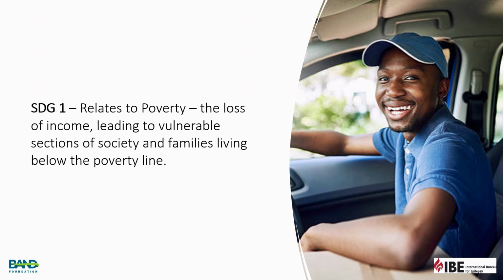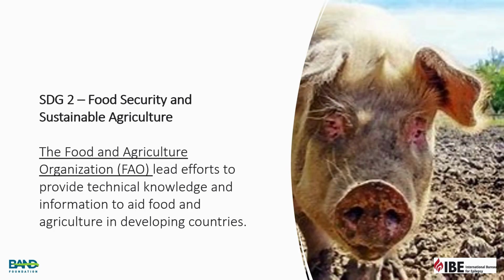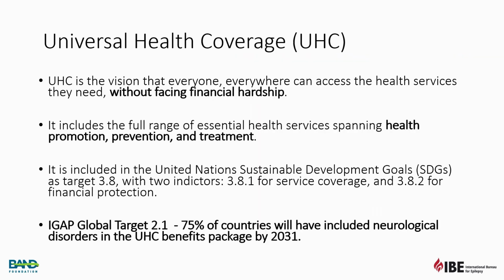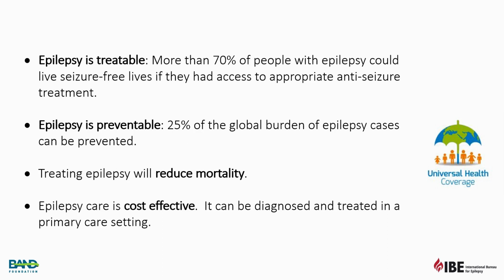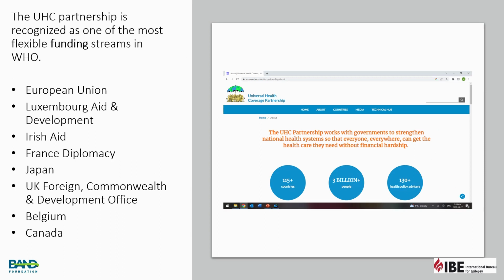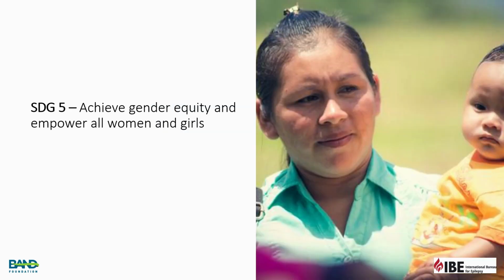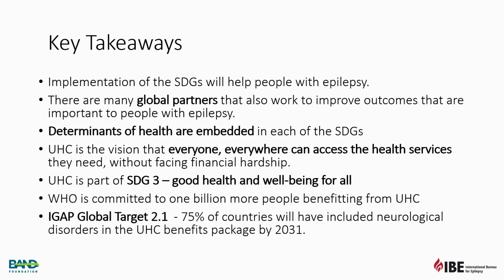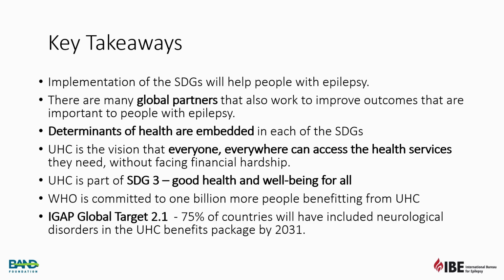Module 3: Health Diplomacy and Negotiation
Leveraging the UN SDGs for Action on Epilepsy